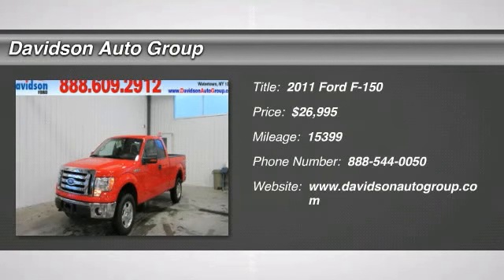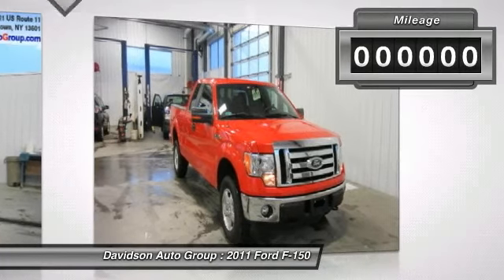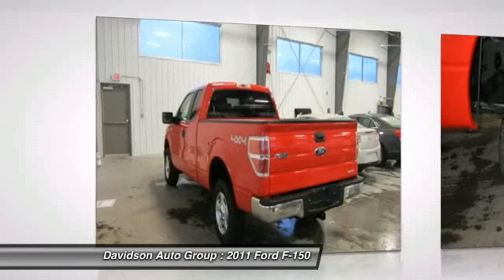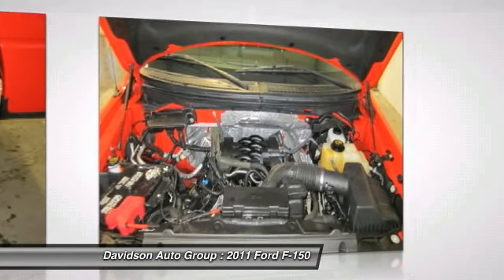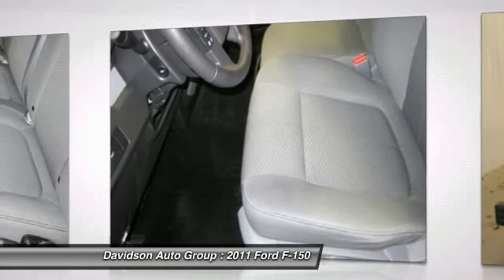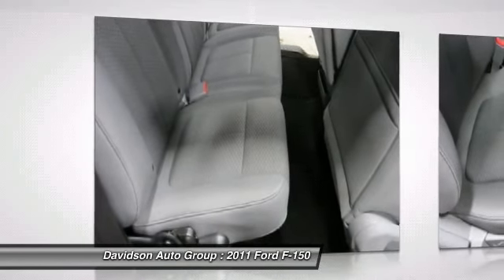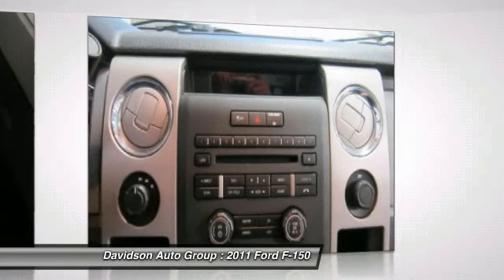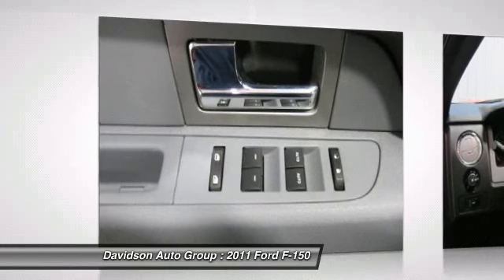2011 Ford F-150 - Extended Cab Pickup Watertown NY G114011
2011 Ford F-150  - $26995

Excellent Condition, LOW MILES - 15,399! XLT trim. Flex Fuel, 4x4, CD Player, iPod/MP3 Input, Head Airbag, XLT SERIES ORDER CODE , STEEL GRAY, PREMIUM CLOTH 40/20/40 SP..., Aluminum Wheels, Clean Autocheck Report! AND MORE! KEY FEATURES INCLUDE: 4x4, Flex Fuel, iPod/MP3 Input, CD Player, Aluminum Wheels. MP3 Player, Keyless Entry, Privacy Glass, Child Safety Locks, Electronic Stability Control. OPTION PACKAGES: STEEL GRAY, PREMIUM CLOTH 40/20/40 SPLIT BENCH FRONT SEAT, XLT SERIES ORDER CODE. XLT with Vermillion Red exterior and Pale Adobe interior features a V6 Cylinder Engine with 302 HP at 6500 RPM*. Clean Autocheck Report! VEHICLE REVIEWS: Edmunds.com explains The 2011 Ford F-150 is an excellent all-around truck, and even more so this year thanks to its more powerful engine choices.. Approx. Original Base Sticker Price: $33,100*. AutoCheck One Owner MORE ABOUT US: The Davidson Family has been involved in local business and in the local community for over 50 years. Having grown to seven franchises, a Pre-Owned SuperCenter, and two state of the art BodyShops. The Davidson Family has been and will be a member of Central and Northern New York for years to come. Come visit us and you will understand what we mean by the Davidson Difference. Pricing analysis performed on 2/8/2013. Horsepower calculations based on trim engine configuration. Please confirm the accuracy of the included equipment by calling us prior to purchase.